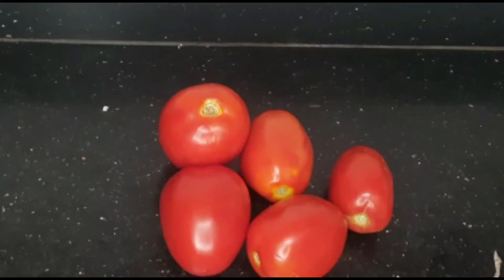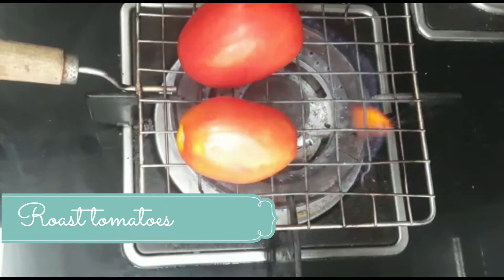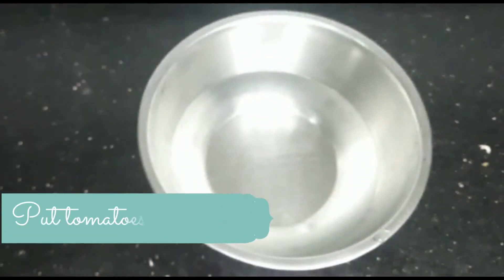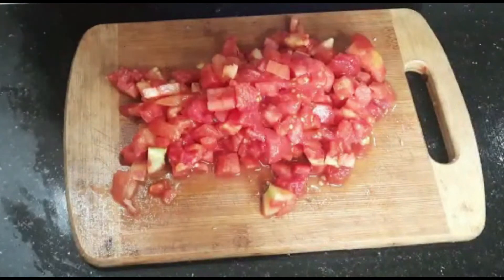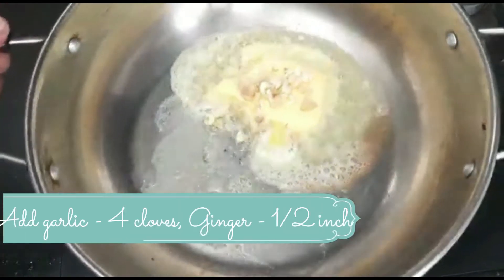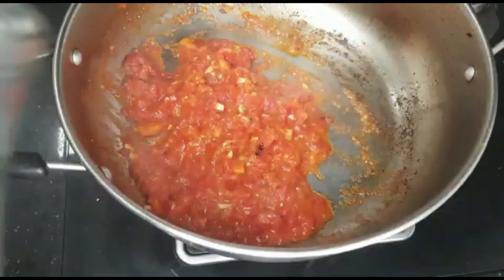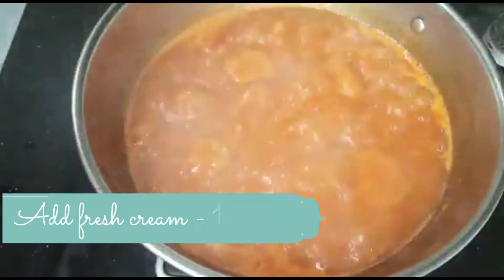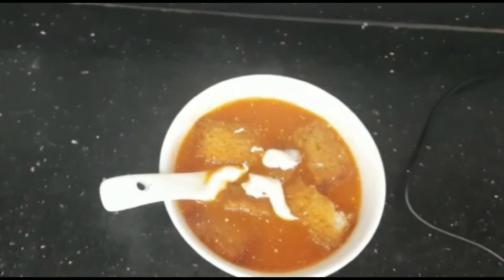Restaurant Style Tomato Soup | रेस्टोरेंट स्टाइल टमाटर सूप | Roasted Tomato Soup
Hello All,

Taste Buddy presents Restaurant Style Tomato Soup | रेस्टोरेंट स्टाइल टमाटर सूप | Roasted Tomato Soup
Ingredients

Tomato Soup

Adrak - 1/2 inch
Lehsun - 3 Cloves
Tomato - 5
Pani - 1 L
Namak - 1 ½ tsp

Process
- Roast the Tomato on wire mash
- Add the tomatoes to the water remove the skin. Chop the tomatoes
- In a Kadhai add butter then add adrak and lehsun. Saute it for a min. Then add the chopped tomatoes.
-  Saute the Tomatoes. Add Salt. Once Tomatoes completely soften add White Pepper.
- Then Add 1 L water. Let it boil. After 2 boils. Turn off gas and blend the soup.
- Then boil soup. for 2 boils. Add corn starch.
- Let it boil for 7-10 min.
- Cut bread into small pieces. In another pan Add butter and saute the cut bread pieces.
- In soup add cream. Pour it in soup bowl. Add bread pieces. Add cream.

If you love the recipe